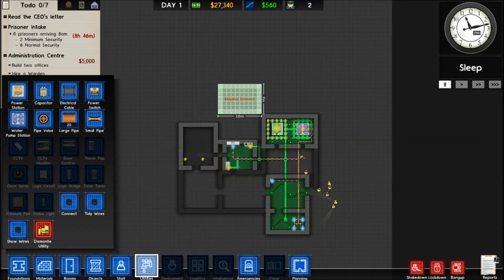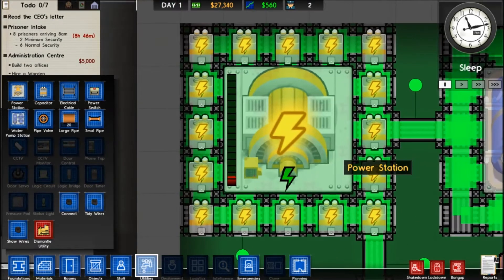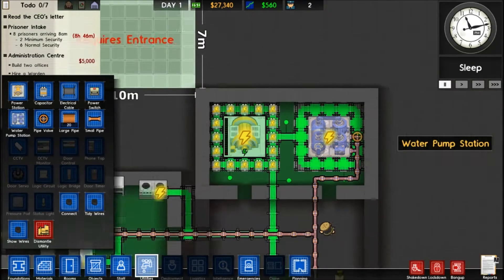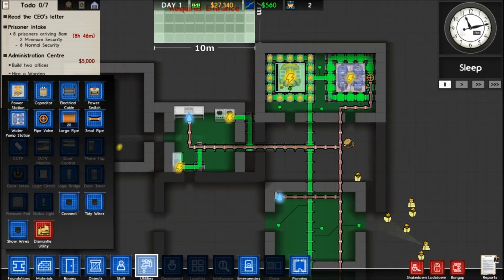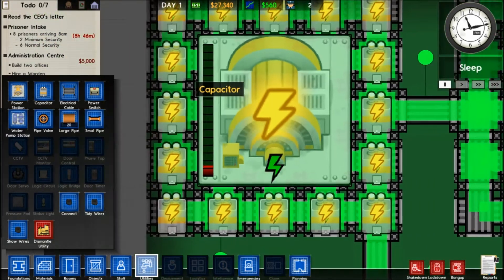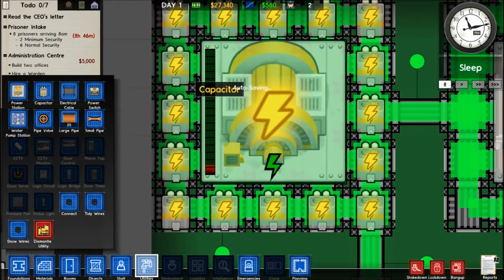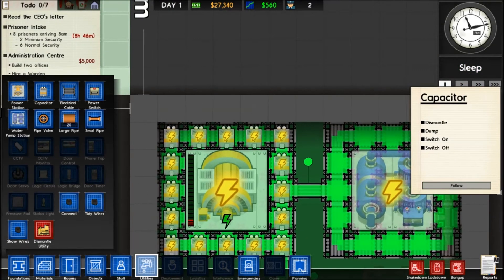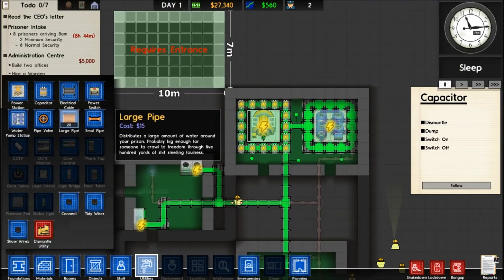Prison Architect how do you power and pump water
Come on now